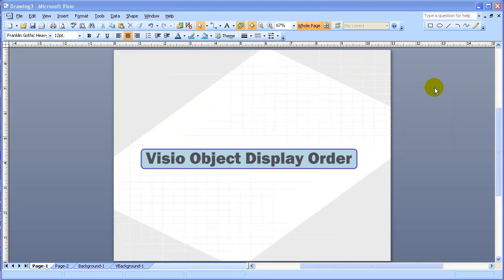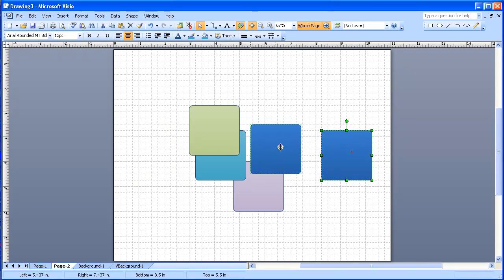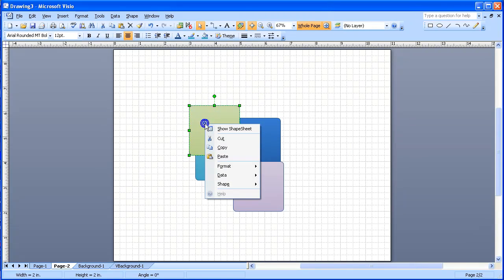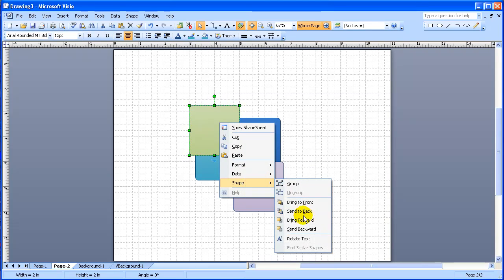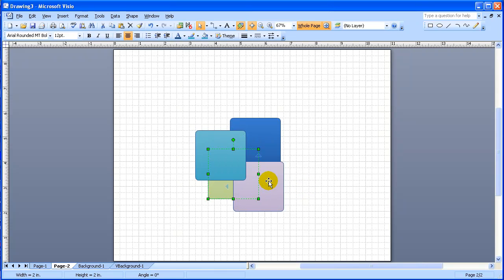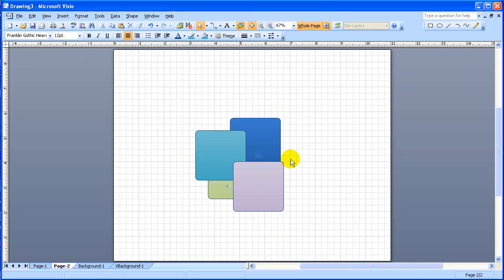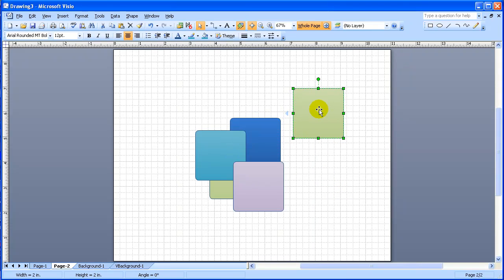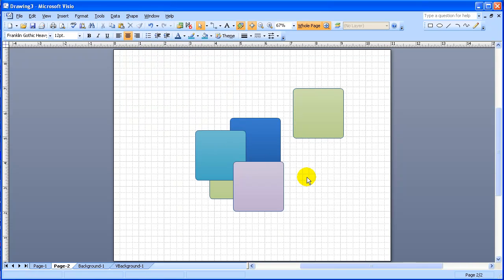Visio Object Display Order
Basics of modifying diplay order of objects in Visio 2003/2007